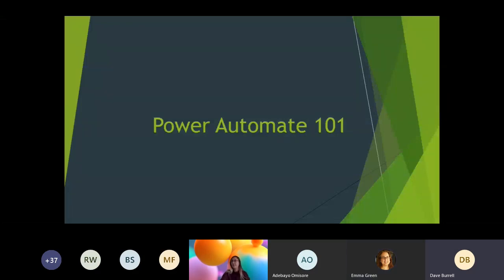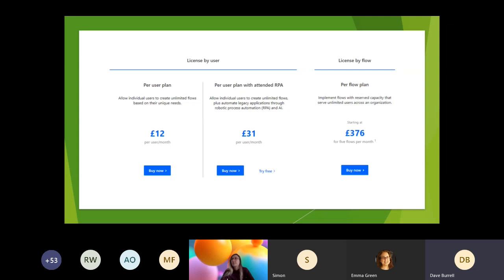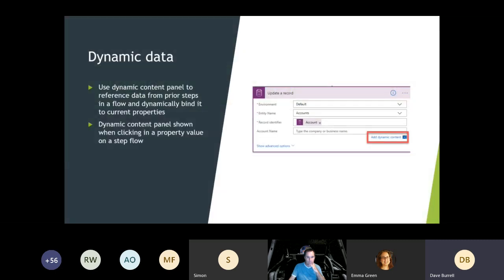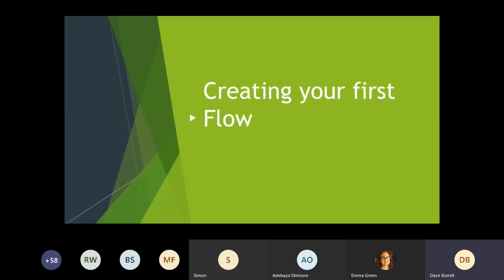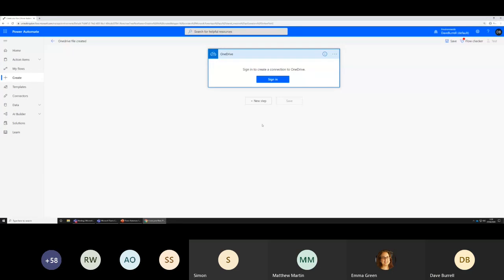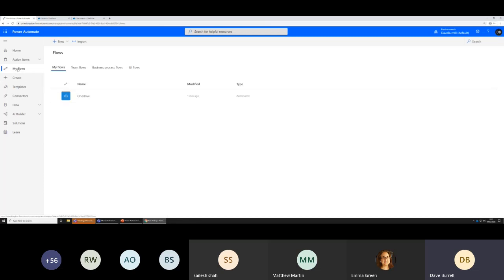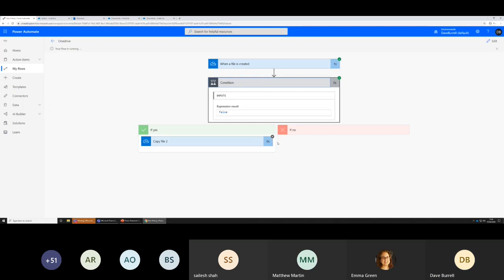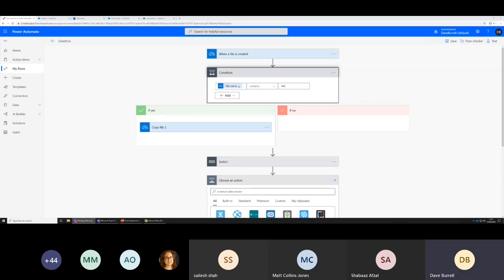Power Automate 101 – An Introduction and Overview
Speaker: Dave Burrell

This is an introductory session that will teach you the basics of Power Automate. You will learn about the capability and see a demo of the true power of the tool. You will leave with enough knowledge to start your journey into automation.